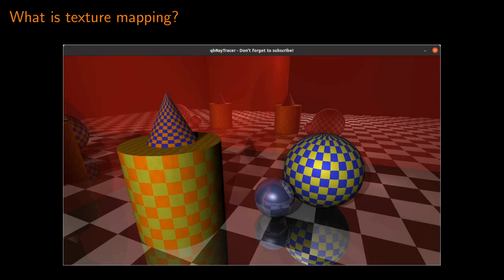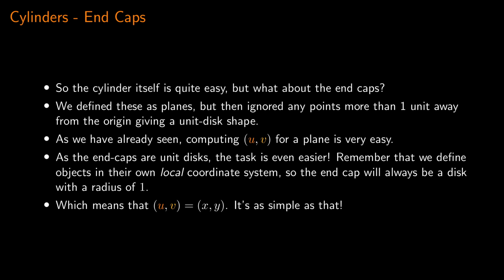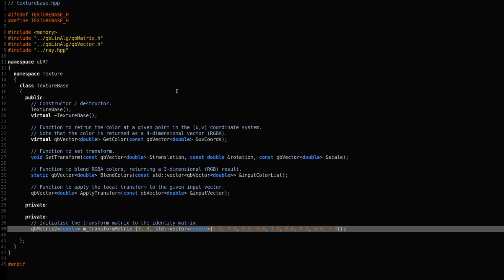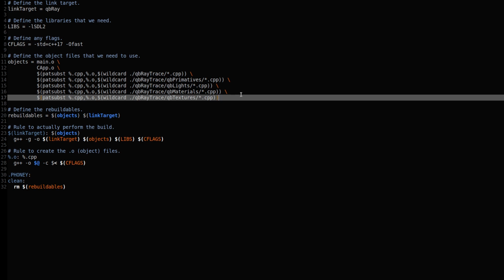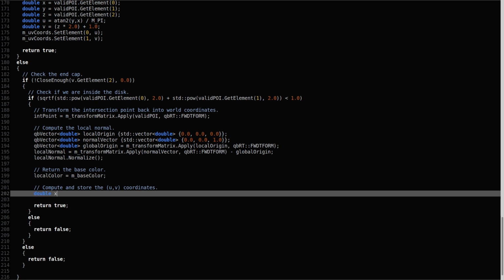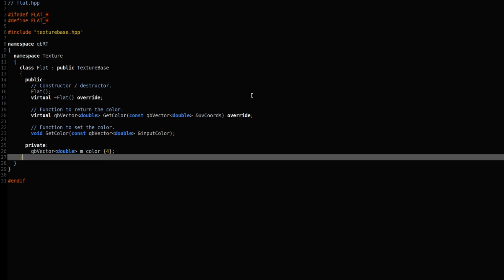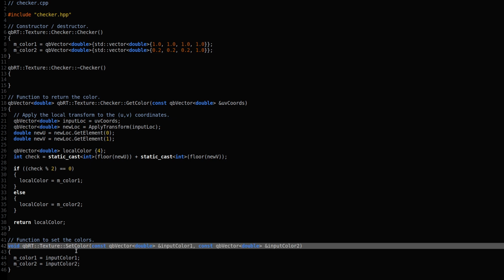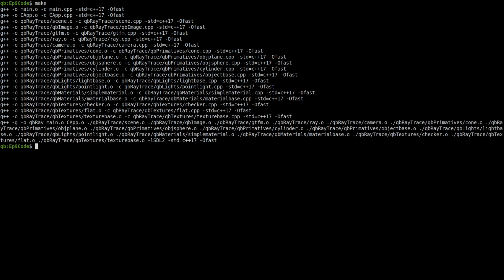Ray tracing [C++ & SDL2] - Episode 9 - UV Space & Textures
This episode focuses on UV space (or UV unwrapping) and how we can map textures onto the surfaces of our shapes. I introduce the basic theory of UV unwrapping and explain how it can be applied in the context of ray tracing before going on to show how to modify the ray tracing code that we have developed so far over this series to implement basic texture mapping. This finally allows us to produce a more 'classical' looking ray-traced image with a chequered floor!